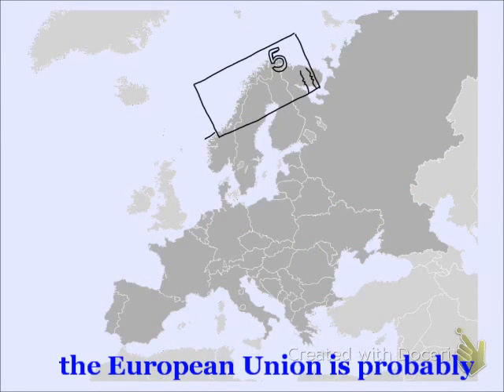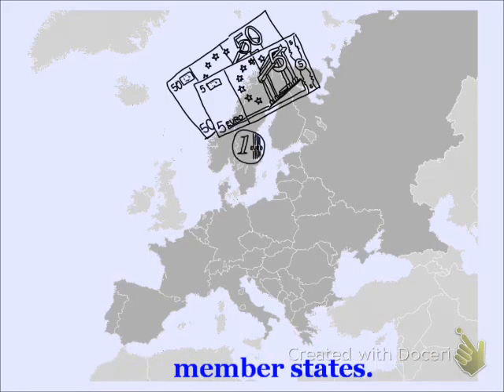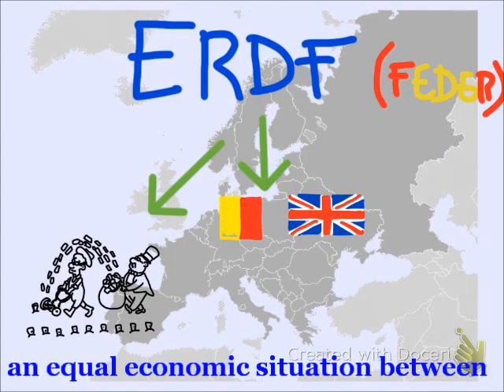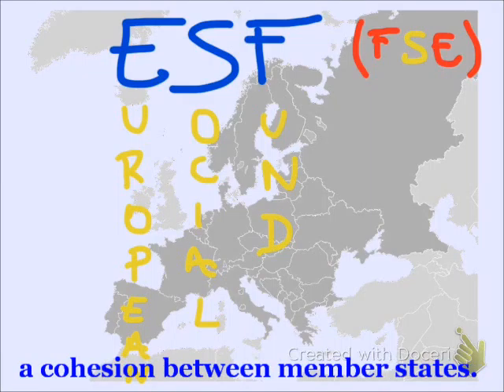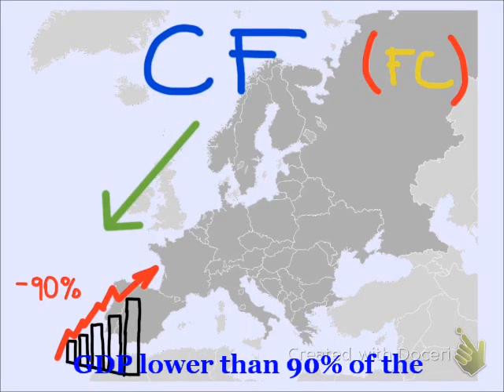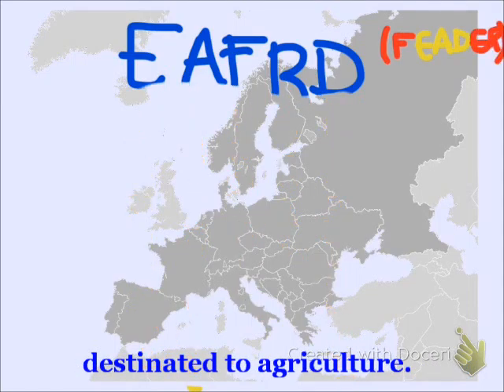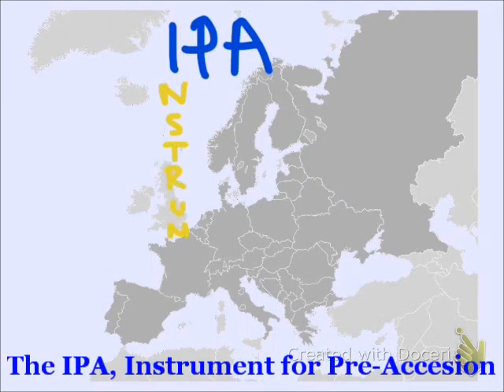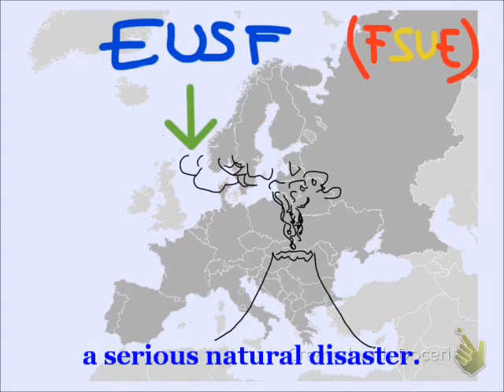EUROSCOLA | The European funds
This is a video made for the reason number 2. Check it in our blog!

SOCIAL MEDIA!